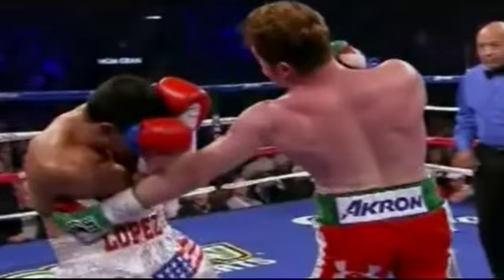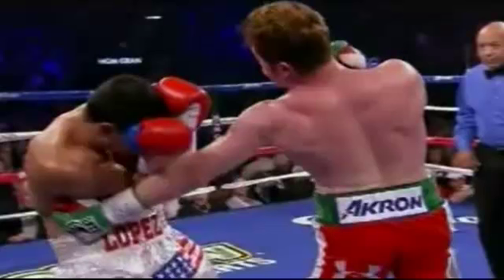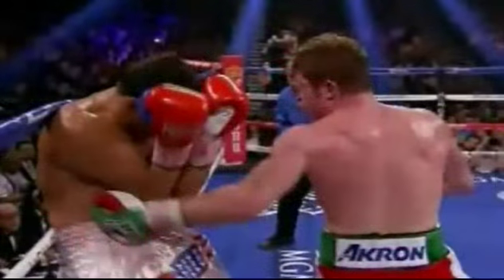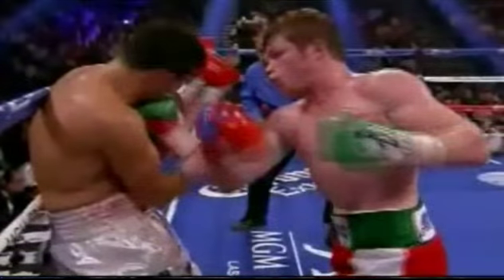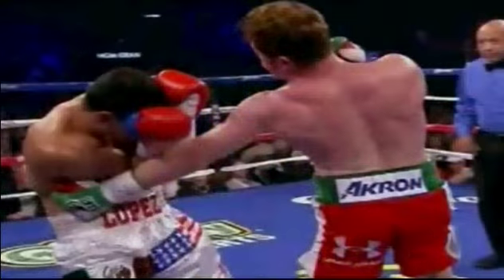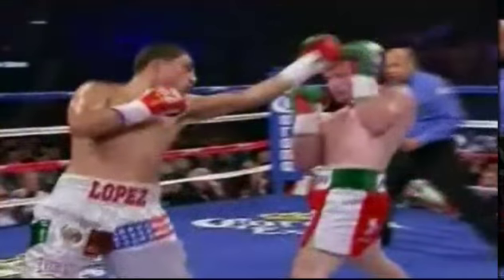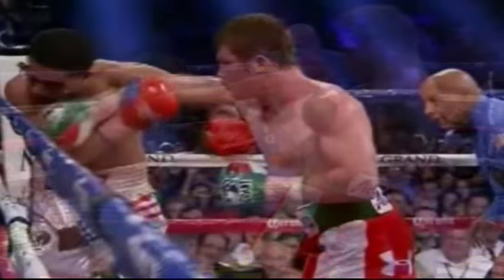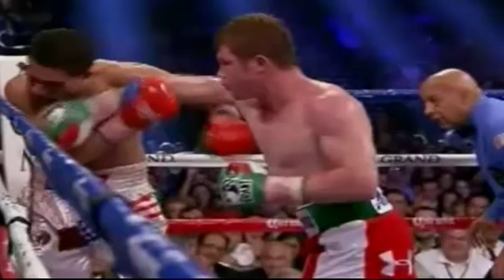Canelo Alvarez vs Josesito Lopez Fight Recap